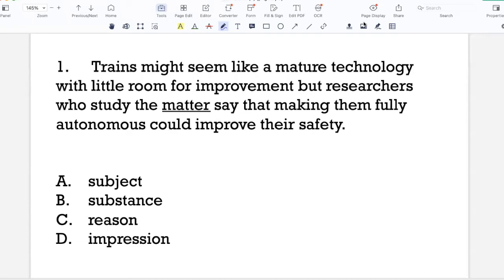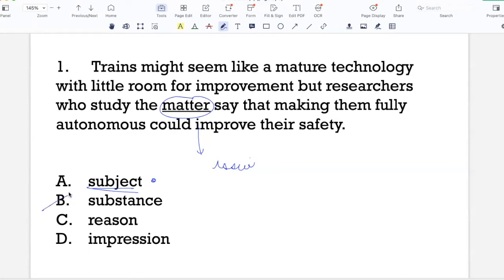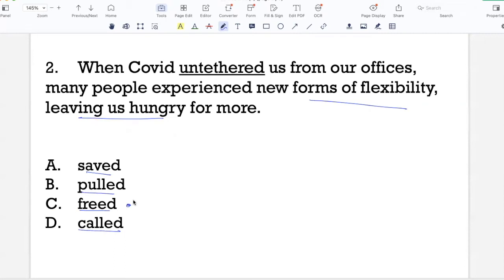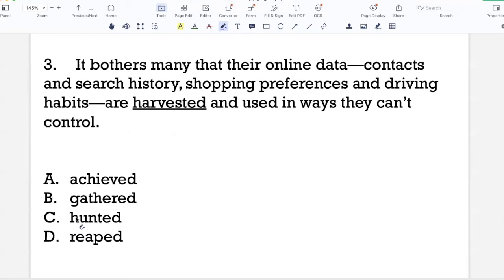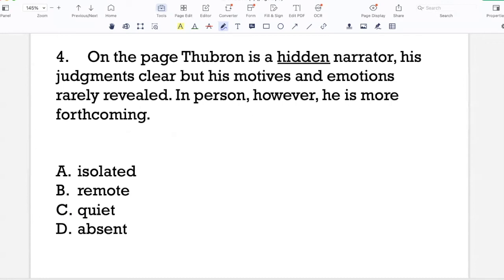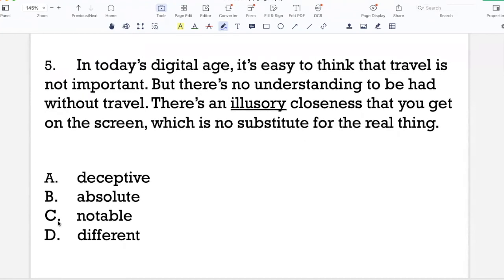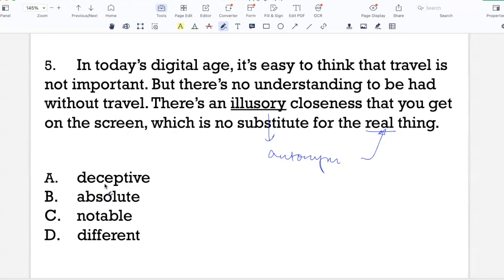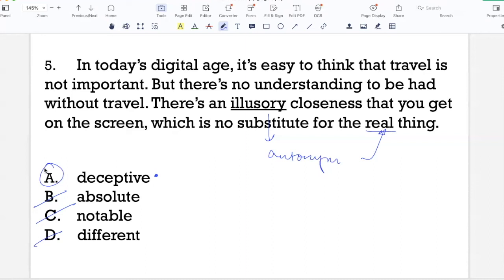Words in Context Practice for SAT / ACT Reading (Drill 7)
In this video we solve a Words in Context Drill that works for SAT/ ACT Reading.